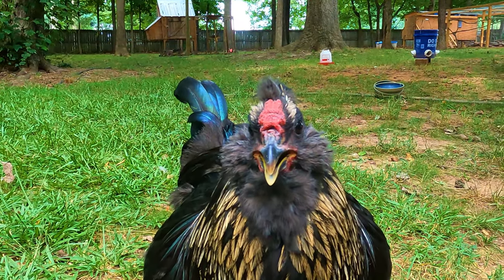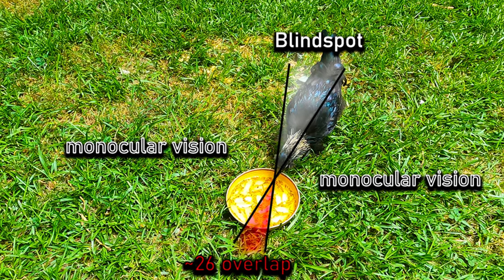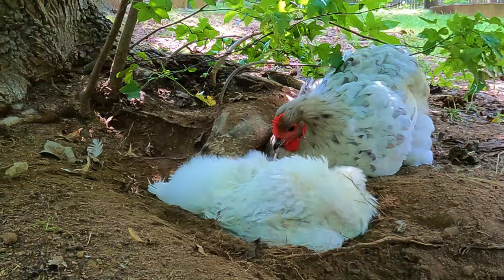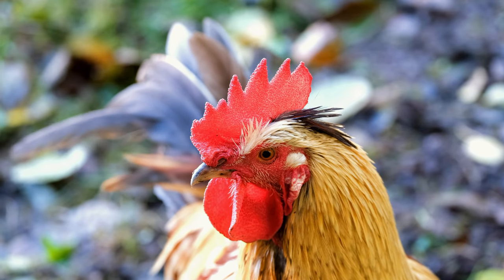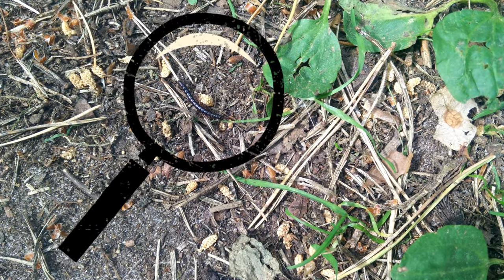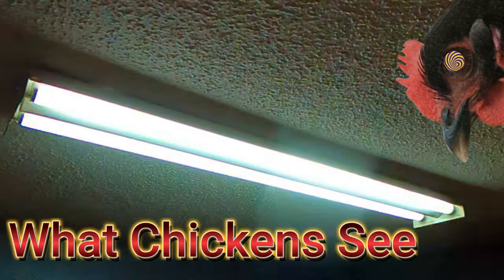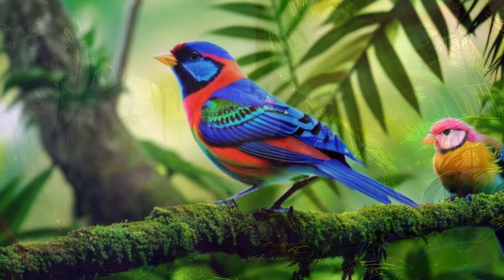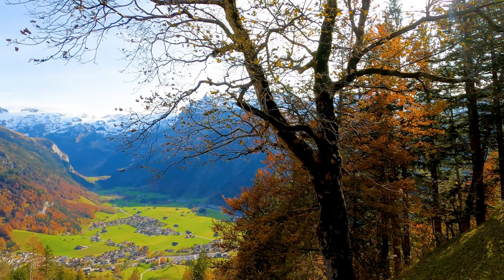5 Amazing Vision Facts!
"Discover the colorful and fascinating world of chicken vision! From rainbow-like hues to a tetrachromatic view, these remarkable birds see our world in a whole new light. Join us as we explore 5 amazing facts about how chickens perceive the world around them."

         Timestamps
00:00 Part 1 Side Eyes
01:00 Part 2 Frozen Vision
01:38 Part 3 Dual Vision
02:24 Part 4 Speedy Vision
03:22 Part 5 Color Vision